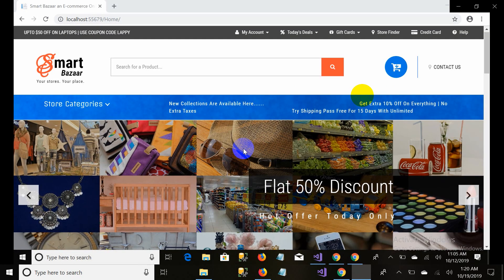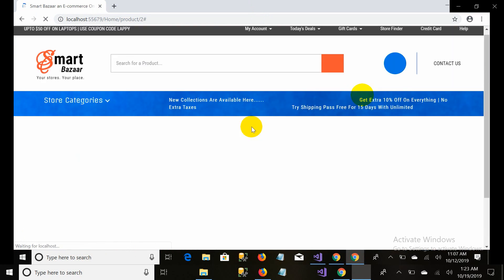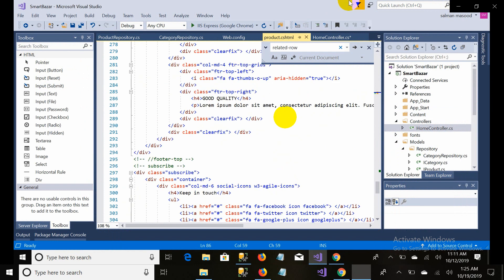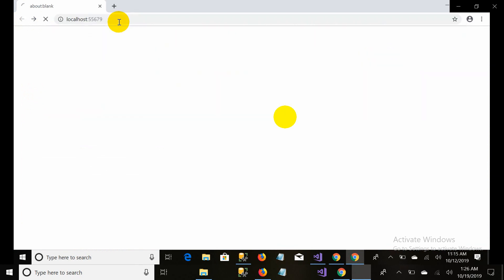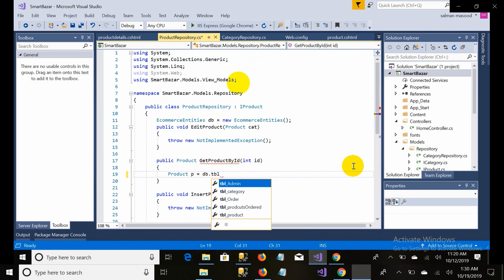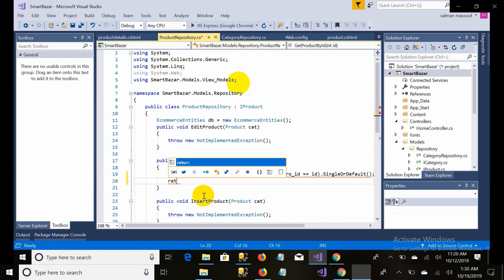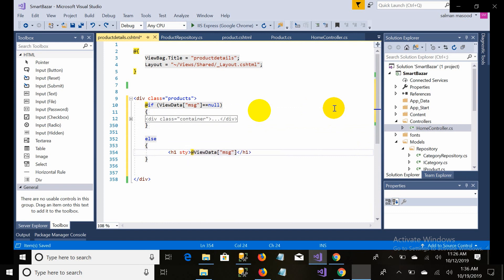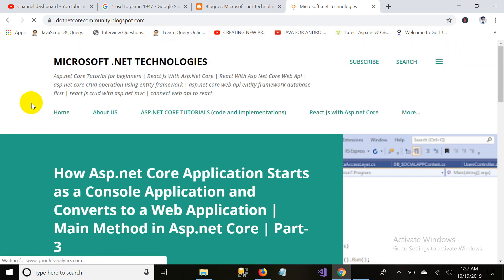Ecommerce Web Store In Asp Net MVC C# by Repository Pattern Tutorial Part-5